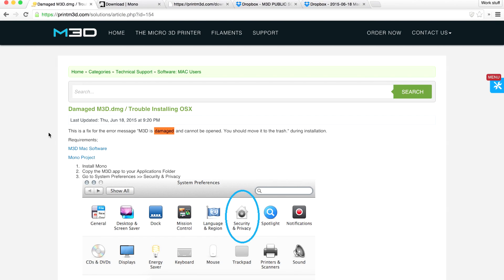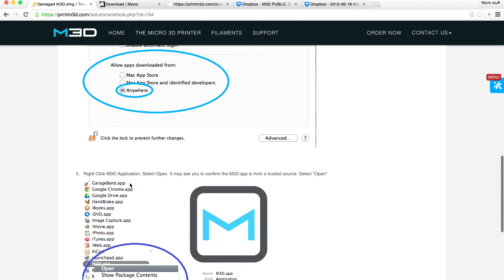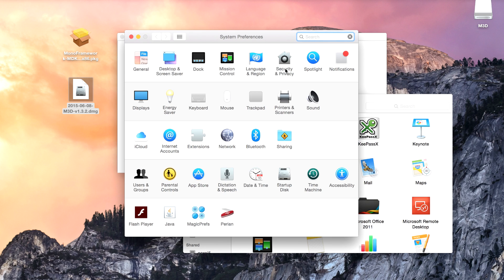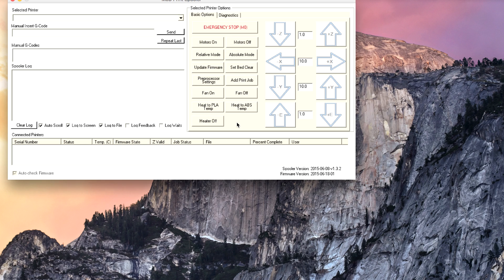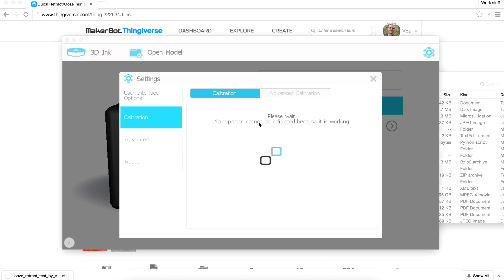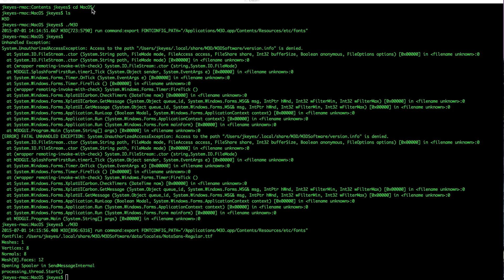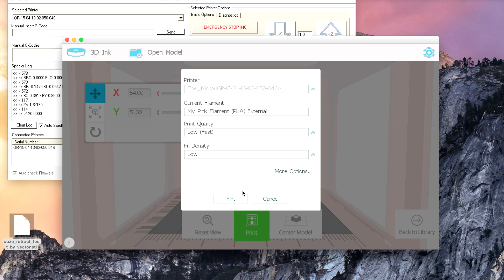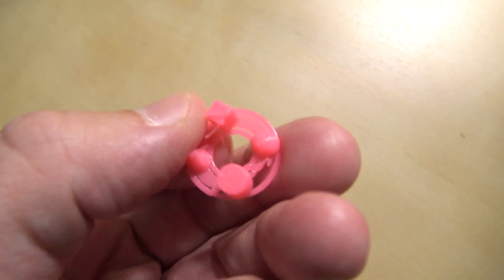Installing the M3D Printer Software on Mac OSX!